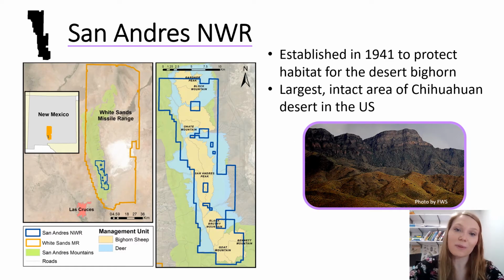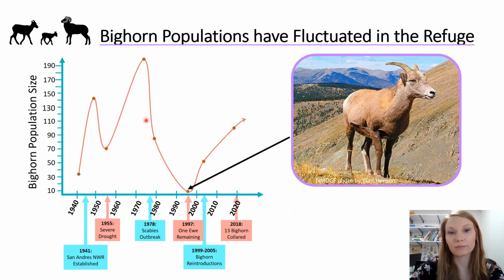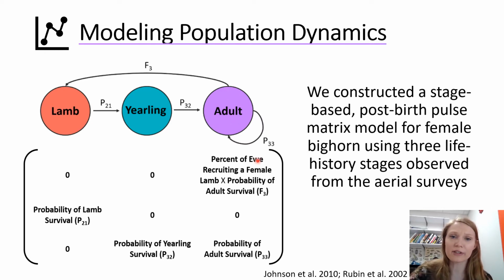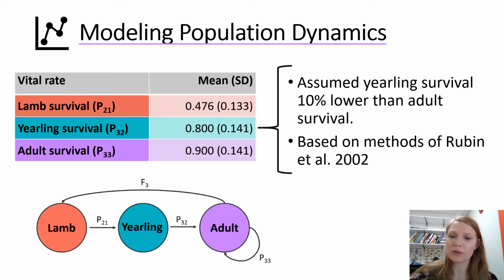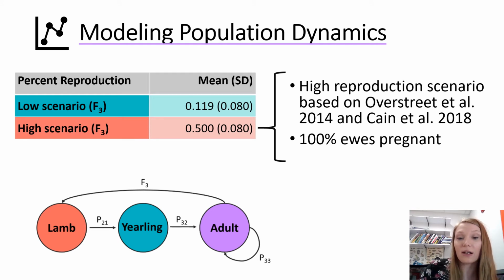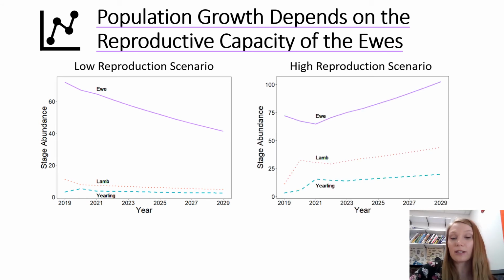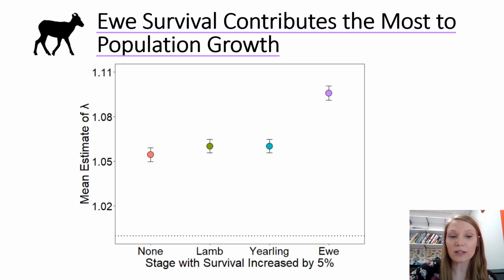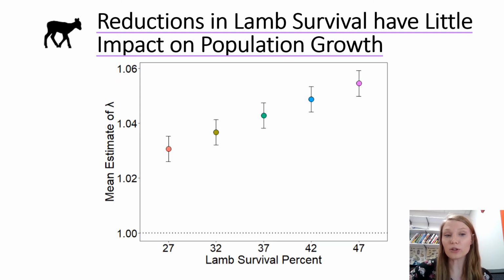56th Meeting of the Desert Bighorn Council - Miranda Strasburg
Desert bighorn sheep population dynamics in the San Andres Mountains of NM